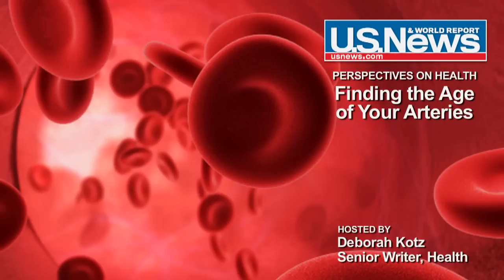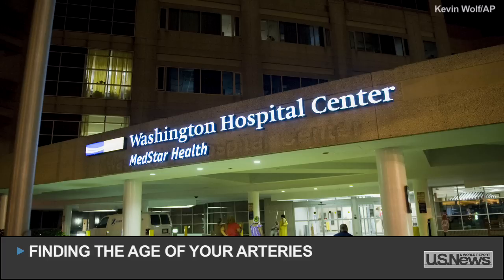Prevent Heart Attacks: Know the Age of Your Arteries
U.S. News Senior Health Writer Deborah Kotz talks to Stuart Seides, M.D., associate director of cardiology at Washington Hospital Center, about the role arteries play in overall heart health.